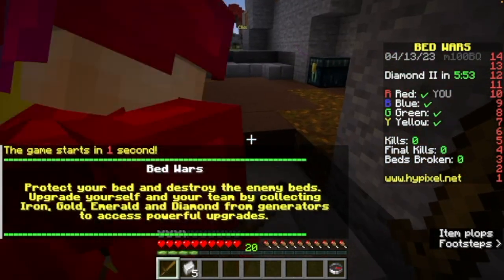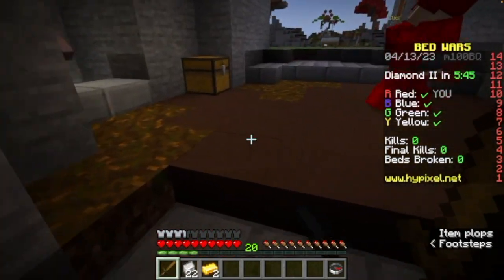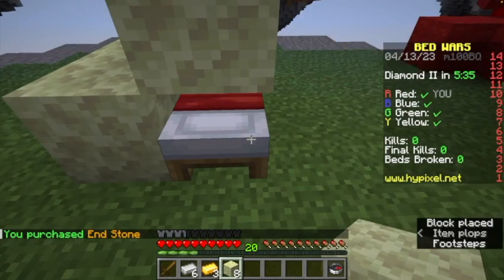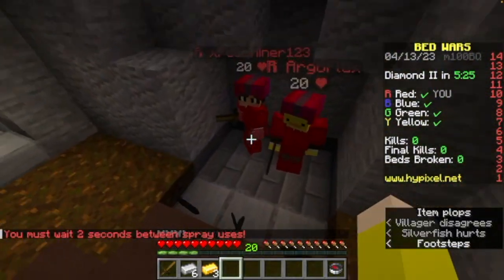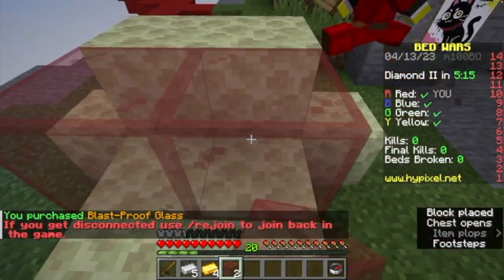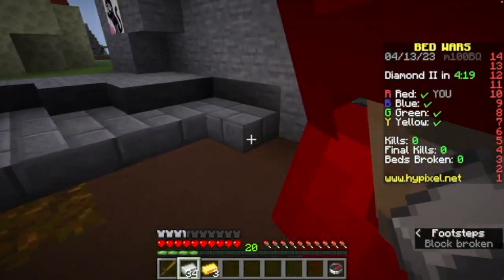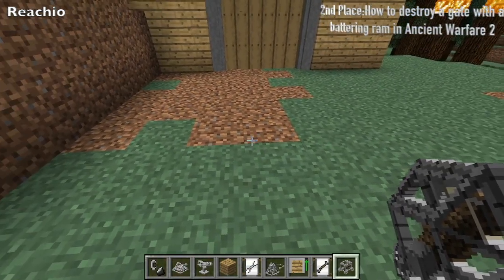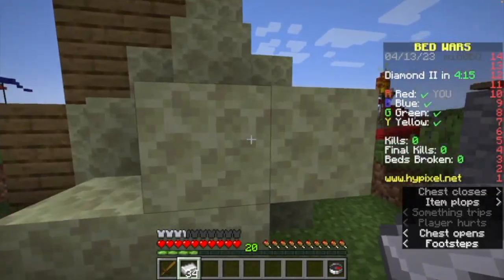The Third Anniversary Channel Celebration!